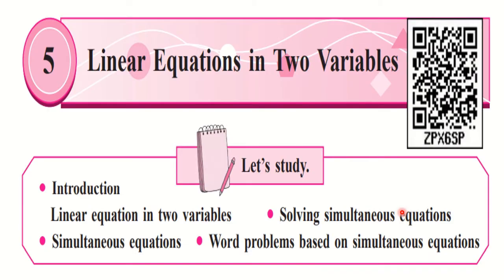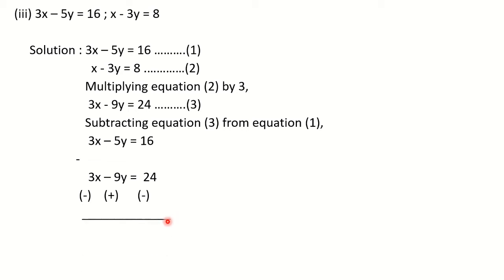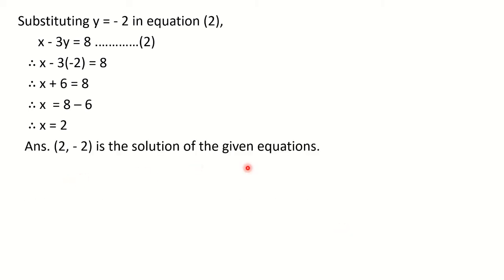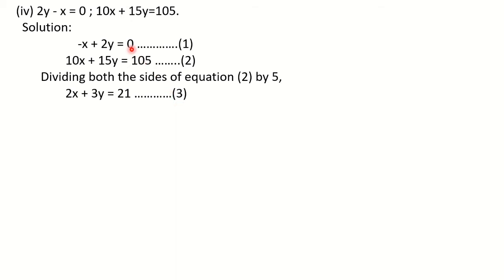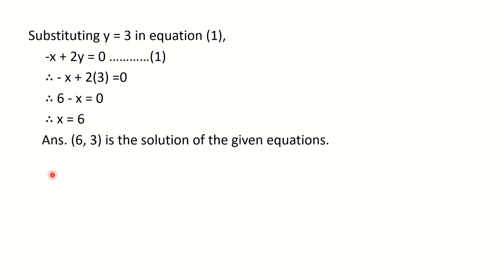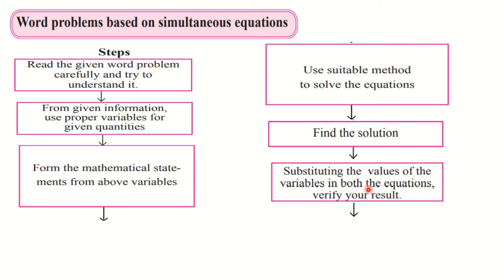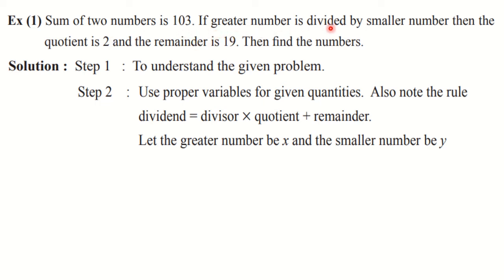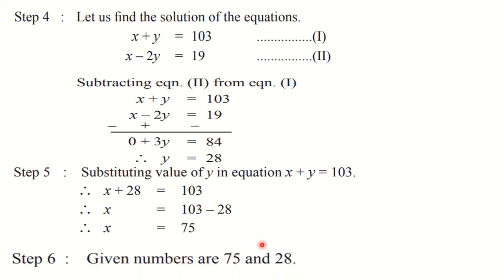IX_MATHS_1_CHAPTER_5_LINEAR EQUATIONS IN TWO VARIABLES_3